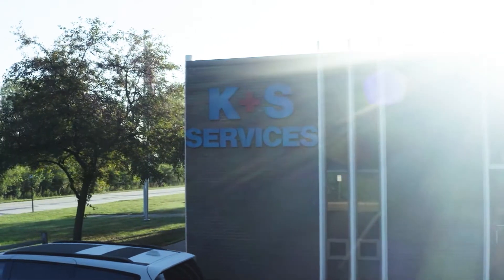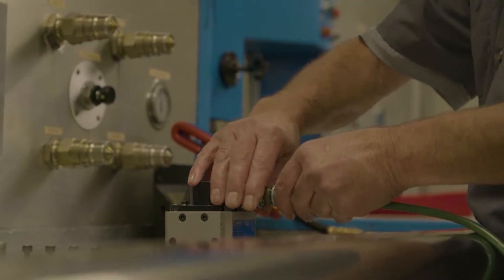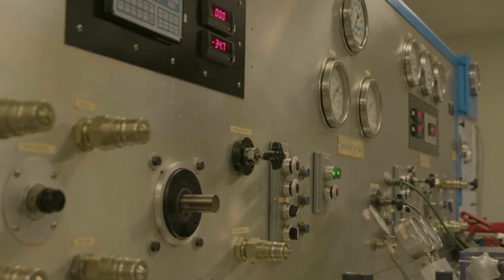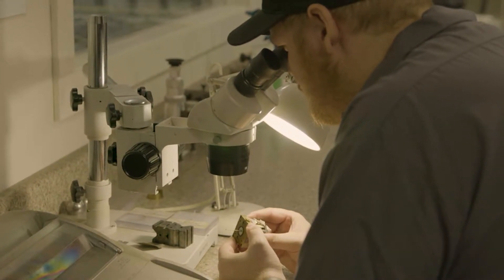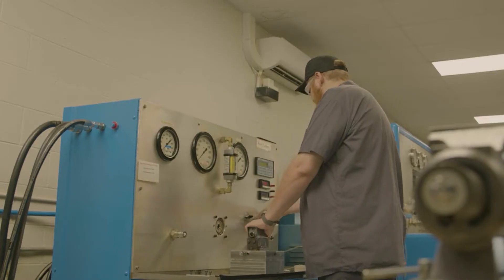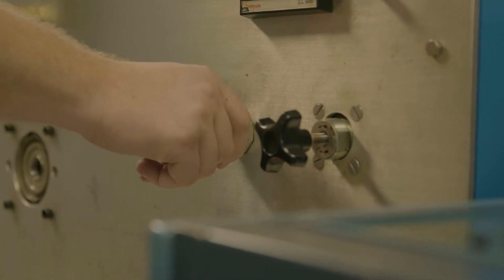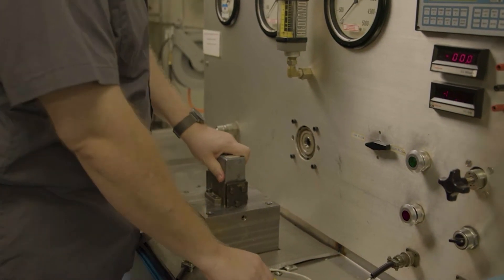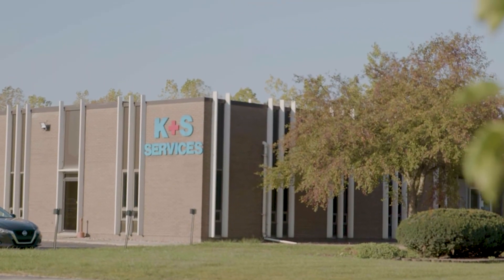Servo Valve Repair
Founded in 1982, K+S Services offers high-quality proportional and servo valve repairs to manufacturers throughout North America. We service valves from many brands, including Bosch/Rexroth, Moog, and Vickers; we’re also an authorized service center for STAR Hydraulics. Visit k-and-s.com to view our complete line card.